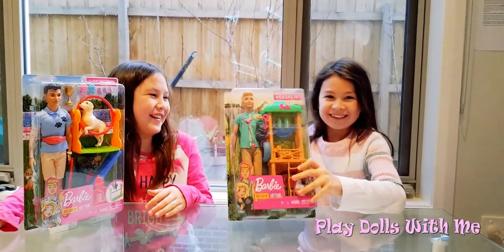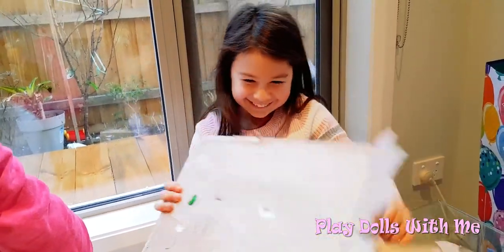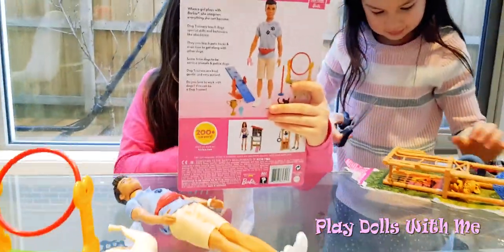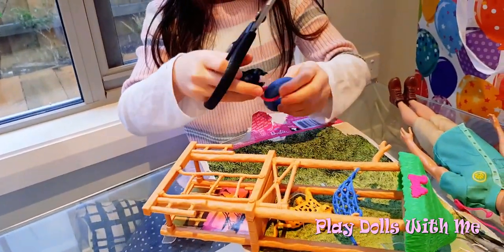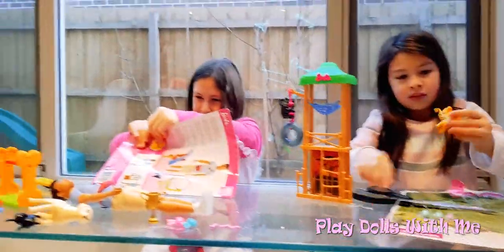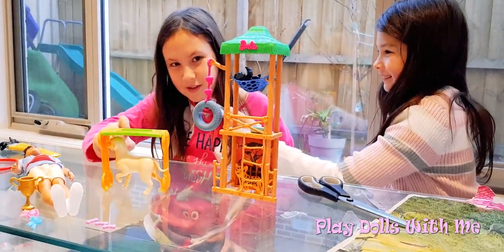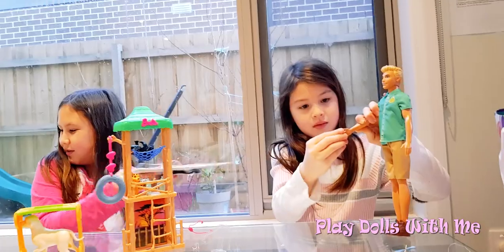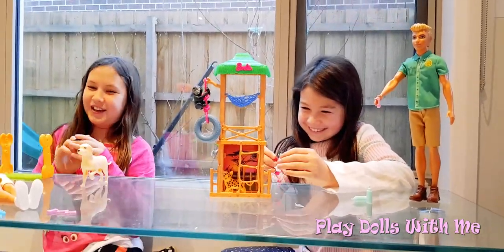Barbie Toys Ken Zoo Vet and Ken Animal Doctor Toy Unboxing - Play Dolls With Me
Ely and Ela opens the Barbie Toys Ken Zoo Vet and Ken Animal Doctor. Our toys dolls parody video features your favorite dolls, in this video it's Barbie's own Ken dolls. The kids play with the Ken dolls. There are puppies and obstacles for the puppies to jump through, and a monkey ring for the little toy monkey.

💖💖💖 Please visit our channels for new videos 🌈💑

Description Continued...
In this fun video with toys for girls on our channel, Play Dolls With Me, has a fun story with dolls as the girls play dolls and make stories with girl toys. Doll educational fun adventures are great for imaginative play for children and toddlers and they have so much fun with roleplay watching doll videos with the Barbie doll sets and Barbie characters for a fun story time with doll stories.

🚼 About: Play Dolls With Me™
Play Dolls With Me is a fun toy, kid friendly, doll play and parody channel starring famous doll characters such as Frozen’s Queen Elsa and Princess Anna, Elsa and Anna toddlers, Kristoff, Sven, and Olaf, Barbie, Ken, Chelsea, Disney Princesses, Baby Alive, My Little Pony, Doc McStuffins, and many more! Play Dolls With Me creates entertaining family friendly videos suitable for babies, small children, pre-schoolers, infants, and toddlers.

All videos are family friendly, kids safe and full of fun games on our kids friendly YouTube channel with fun games and family videos. We have lots of fun with toys, Barbie games, fun videos, dolls and make-believe stories with toys for girls as we play with Barbie, and Elsa and Anna toddlers. We aim to stimulate the child’s imagination and keep them entertained.

🚩 Copyright Statement
This video, audio dialog, thumbnail, banner, logo, photos, and description are Copyright of Play Dolls With Me™. You may not transmit, distribute, reproduce, derive, commercially exploit, or store the video, audio dialog, thumbnail, photos, or description or any part of them in any electronic retrieval system, website, or electronic device.